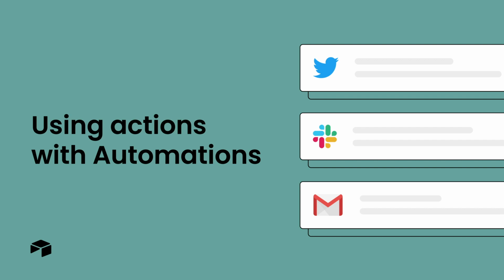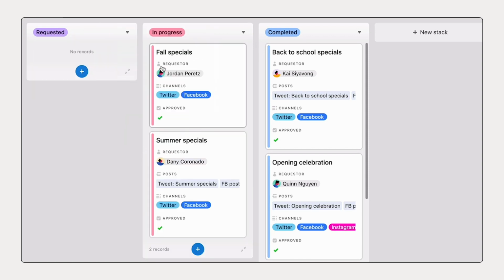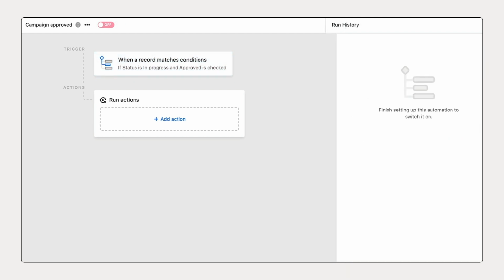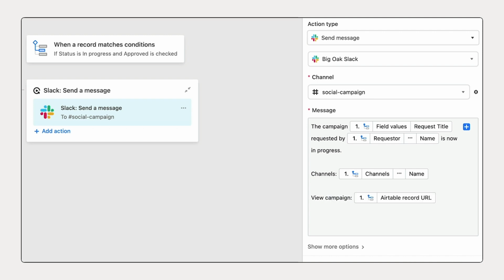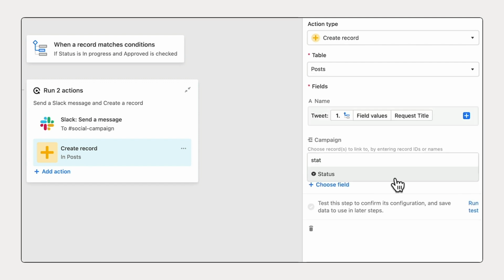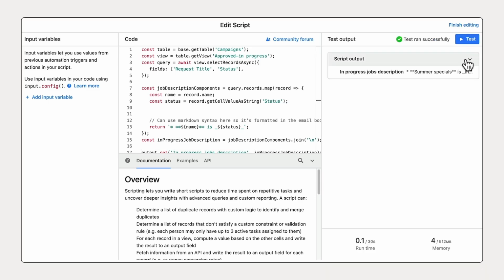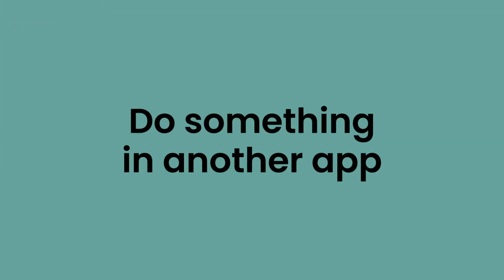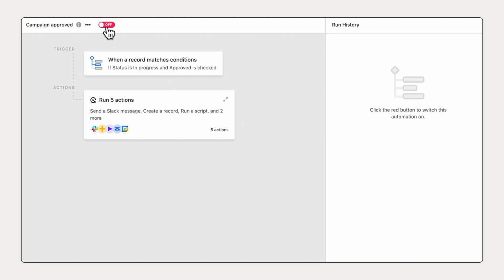Using actions with Automations | Airtable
With actions in Airtable Automations, you can automate custom steps in your workflow so you can spend your time focusing on what matters. Actions are the steps you want your automation to complete for you. It can one step or multiple steps. You could send a message, create or update records, run a custom script or do something in another app!

New to Airtable?

Chapters
- How to setup an automation (0:00)
- Action: send a message (1:04)
- Action: Create or update a record (1:33)
- Action: Run a custom script (2:09)
- Action: Do something in another app (2:52)

More links 🔗